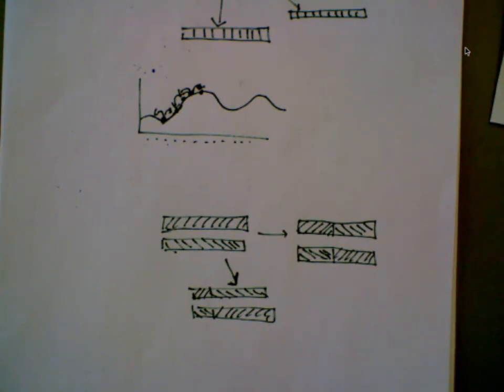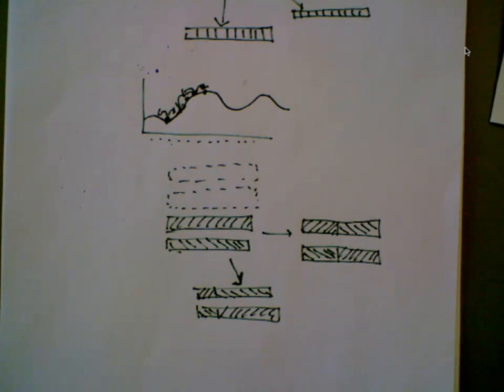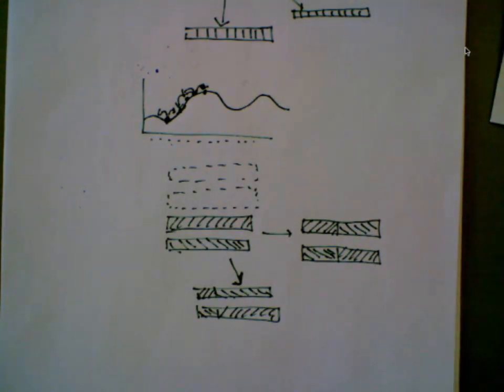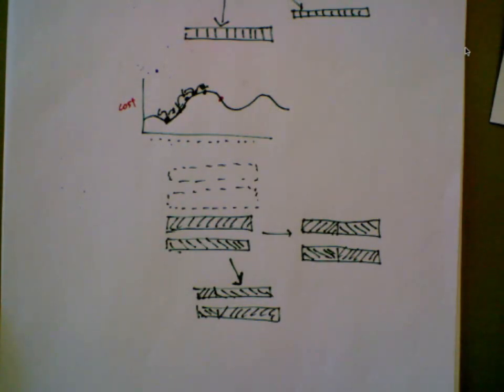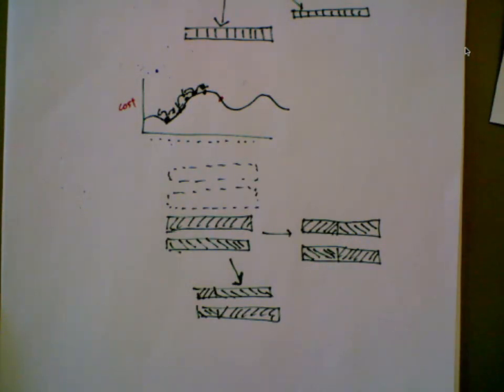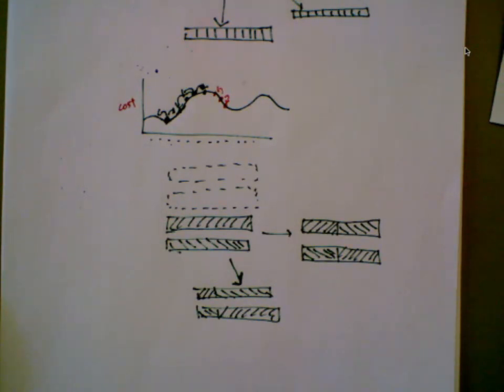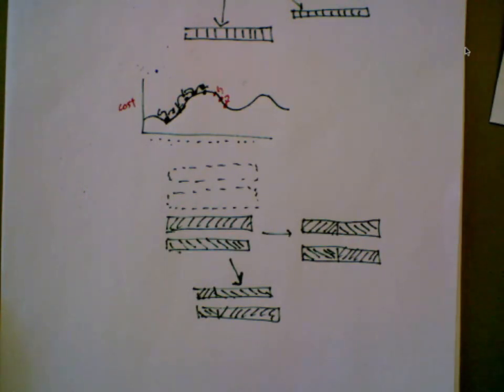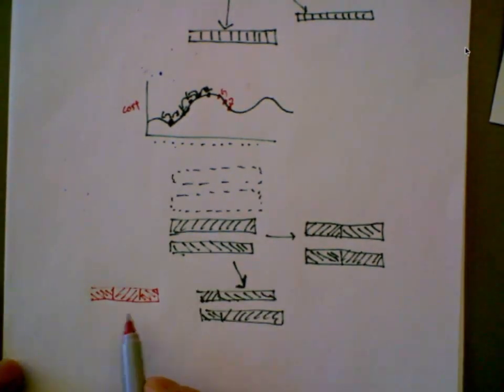more on hill-climbing and GAs